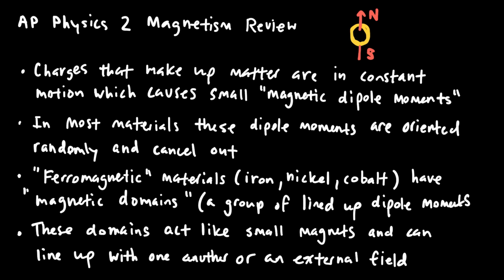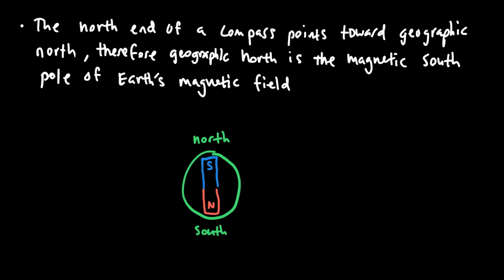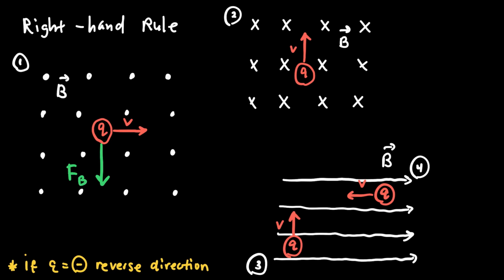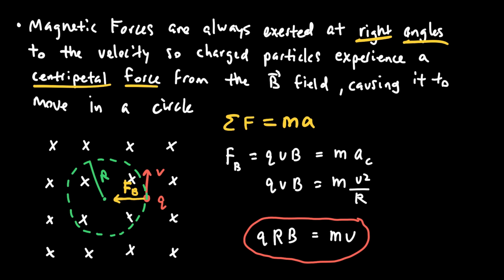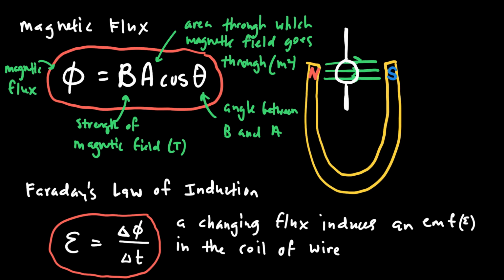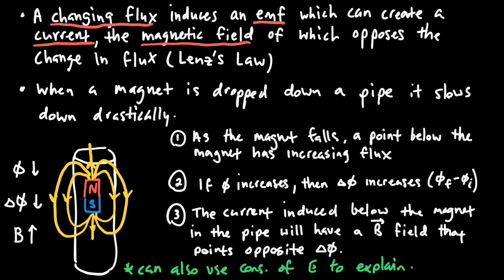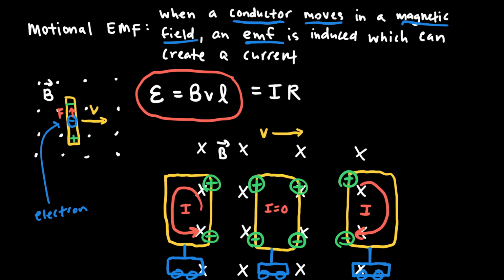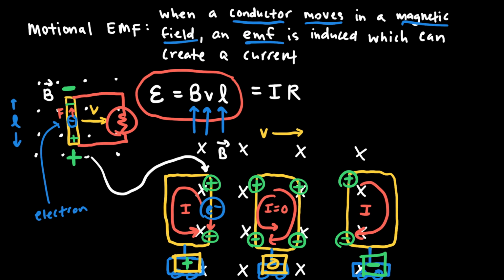AP Physics 2 Magnetism and Electromagnetic Induction Review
This video is a review of magnetism and electromagnetic induction for AP Physics 2.